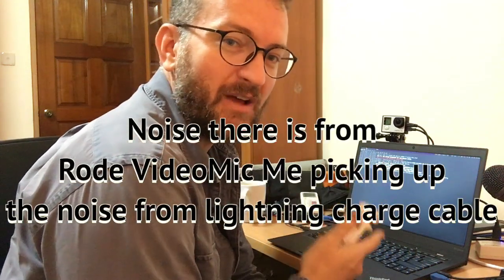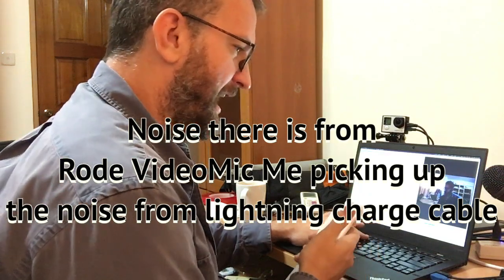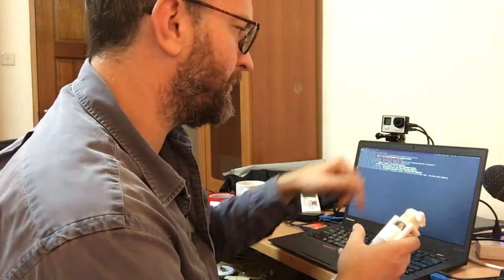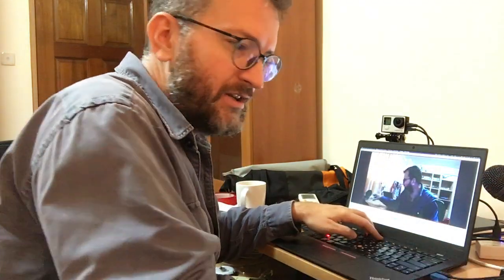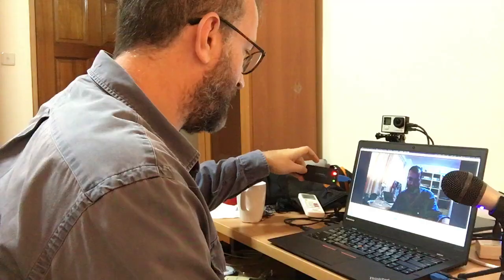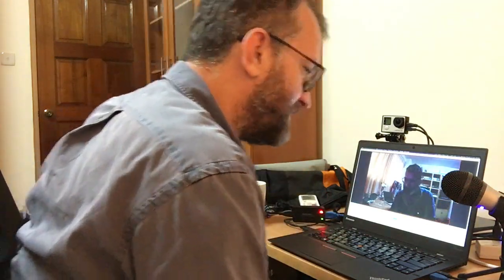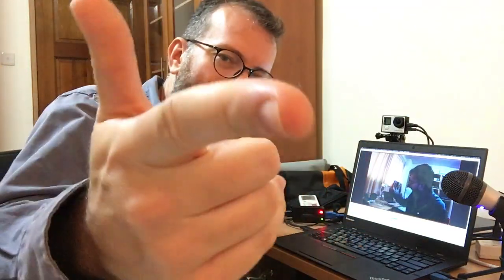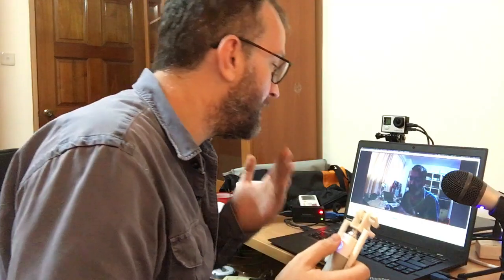My recording setup featuring the Rode VideoMic Me Directional Microphone for iPhone and iPad